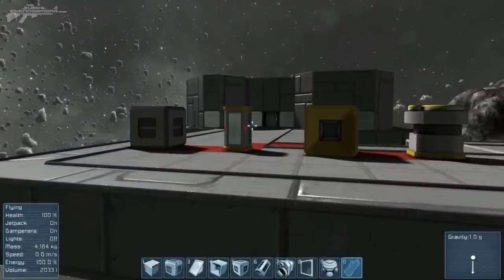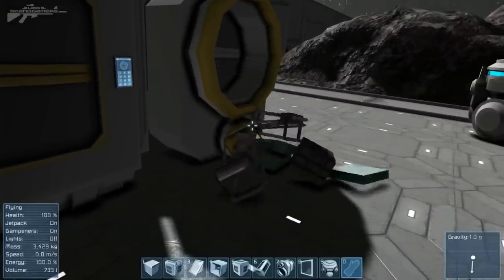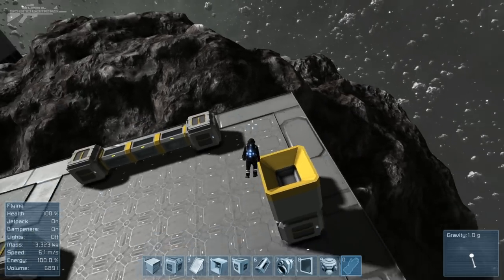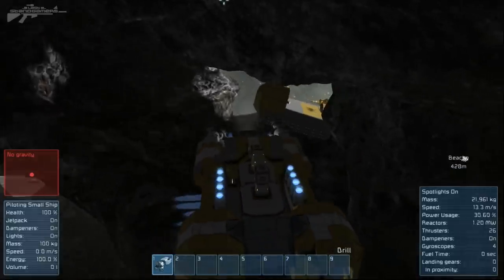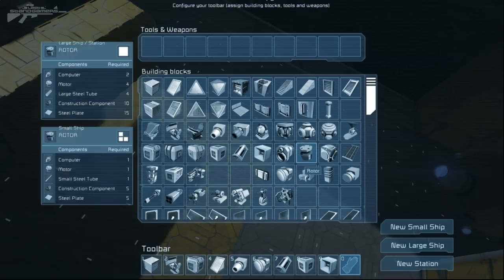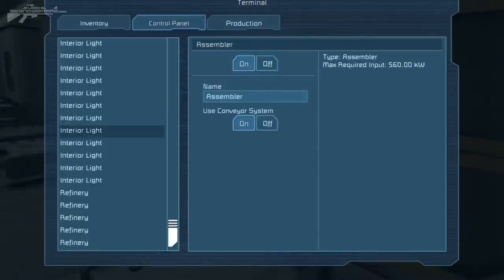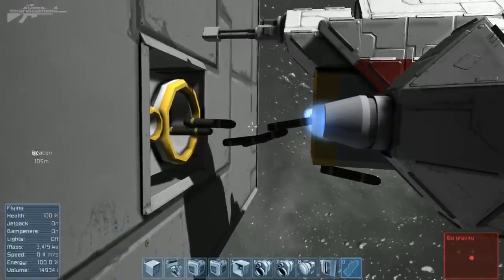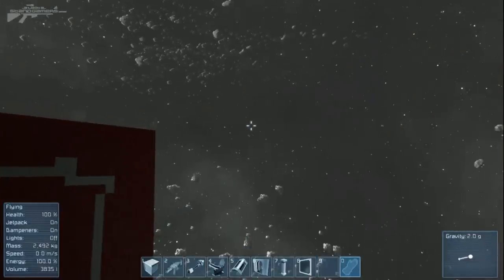Space Engineers - Conveyors, Collectors, & Connectors Mass Production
An update was released to day with the extremely anticipated  Conveyors so we can move supply's around a ship or station.

Pa­tch Notes ­

Features
- conveyor tube - move items from inventory to inventory (IMPORTANT: this is just a first work-in-progress version and a realistic version will be added later)
- collector block - can collect small objects (ore, ingots, components, tools...) into inventory (IMPORTANT: this is just a first work-in-progress version and a realistic version will be added later)
- connector block - first work in progress version, can throw items from inventory to space, in future update could be used to connect two ships/stations and transfer items (IMPORTANT: this is just a first work-in-progress version and a realistic version will be added later)
- server connectivity status notification

NOTE: the assembler can now "see" all materials in the conveyor system and can use them. It does not gather the material automatically (for now - WIP), so you don't need to transfer them manually

Fixes
- removed lag caused by texture load when opening Toolbar config screen for the first time
- fixed beacon shining when it was out of power
- fixed join game screen which was cleared after alt-tab, but not refreshed
- improved 3rd person camera performance
- fixed disabled anti-aliasing